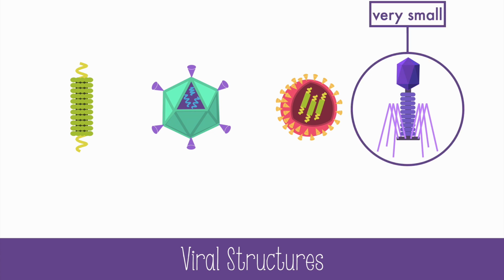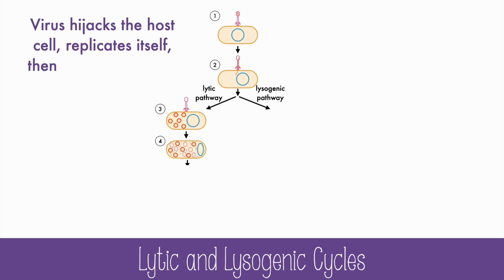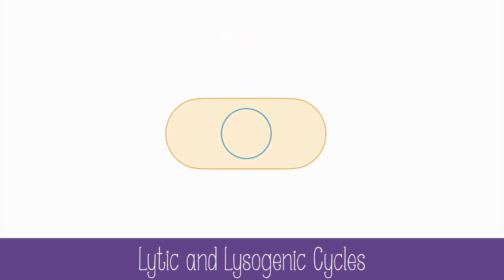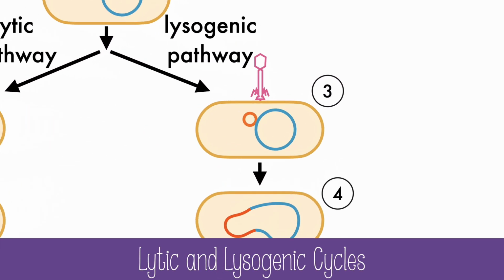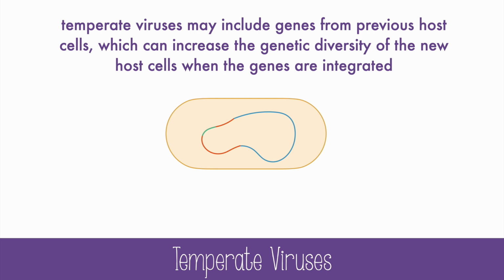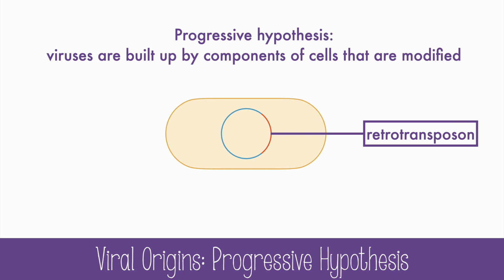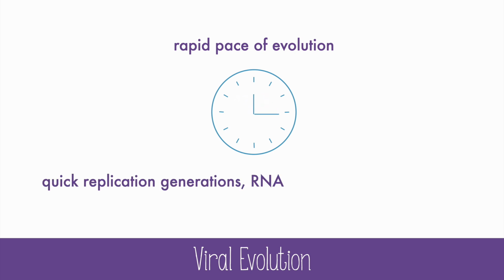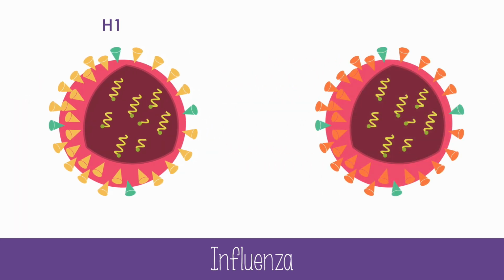Viruses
Learn about the structure, replication cycles and origins of viruses in this video!

This video corresponds with IB Biology topic A2.3